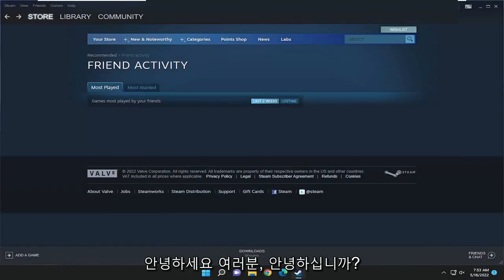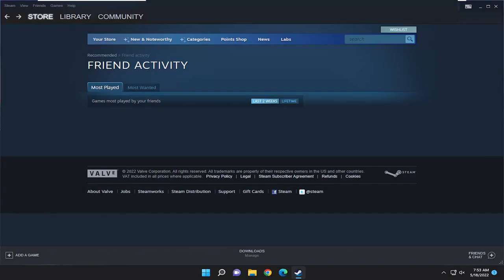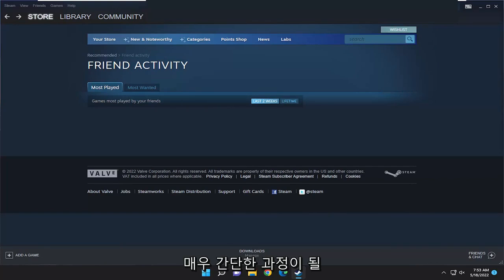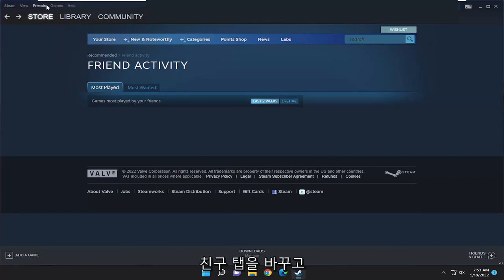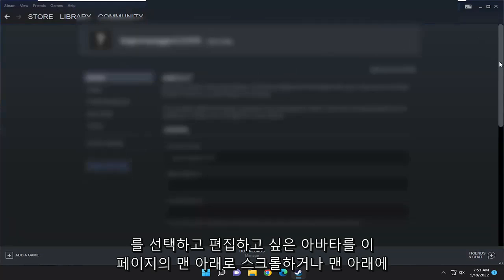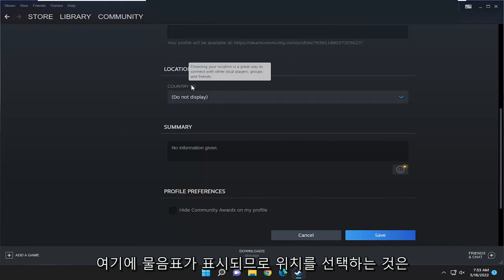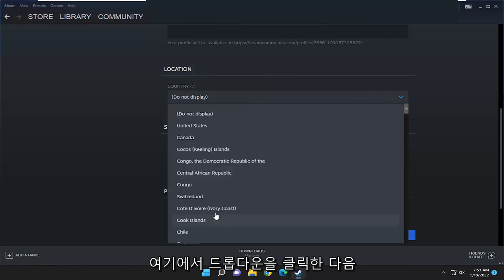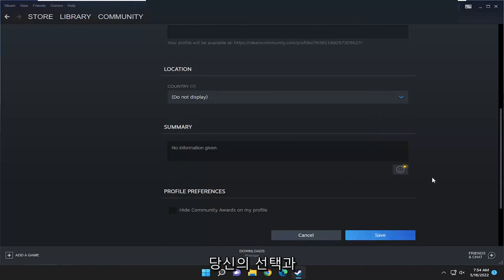Steam(스팀) 국가변경 방법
프로필에서 Steam 국가를 변경하는 방법 [튜토리얼]

Steam 국가 또는 지역을 변경하는 방법을 파악하는 데 문제가 있는 경우 이 자습서를 확인하여 방법을 알아보세요.

이 튜토리얼은 지원되는 모든 하드웨어 제조업체의 Apple macOS(MacBook Pro, MacBook Air, MacBook Mini), Windows 10 및 Windows 11 운영 체제(Home, Professional, Enterprise, Education)를 실행하는 컴퓨터, 노트북, 데스크탑 및 태블릿에 적용됩니다. Dell, HP, Acer, Asus, Toshiba, Lenovo, Alienware, Razer, MSI, Huawei, Microsoft Surface 및 Samsung.